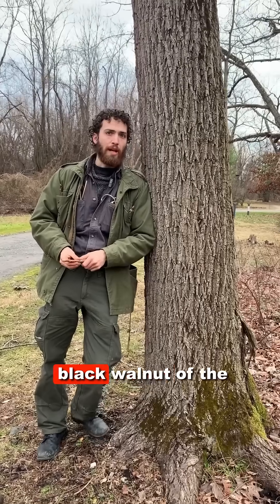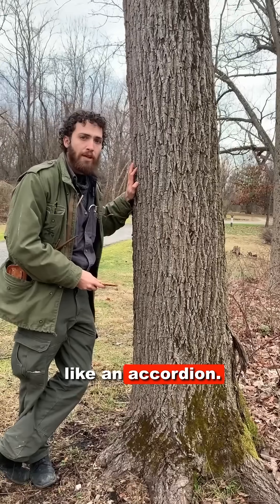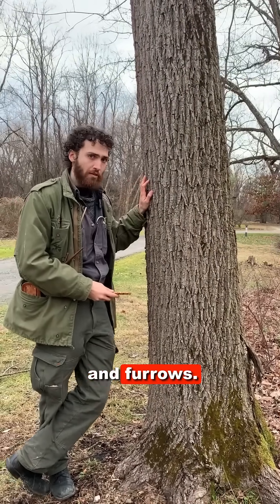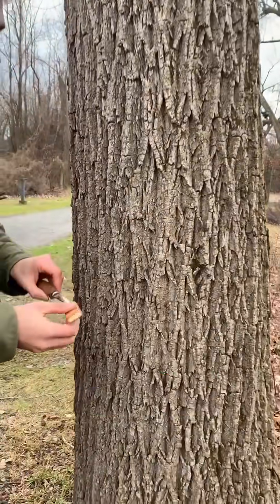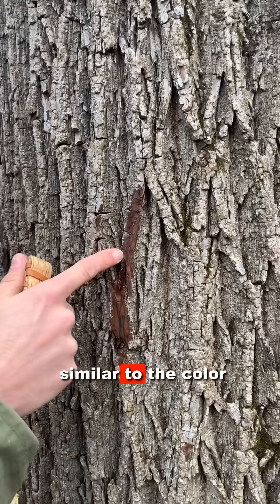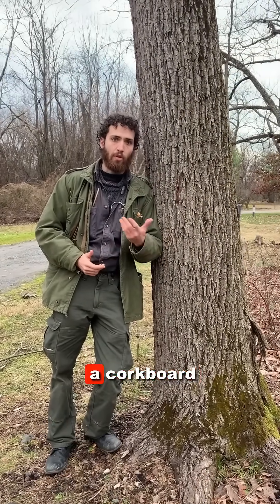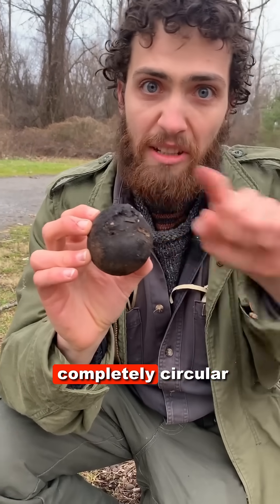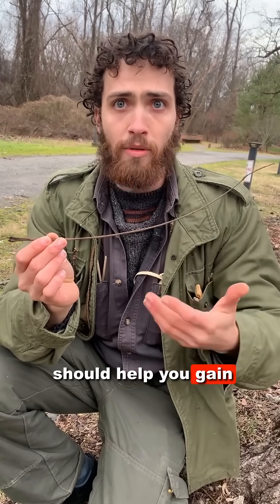Black Walnut ID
Black walnut is an important tree in the Eastern US. One of the most valuable domestic hardwoods and one of the most historically important edible fruits, this ubiquitous tree is often planted and naturalized all over.